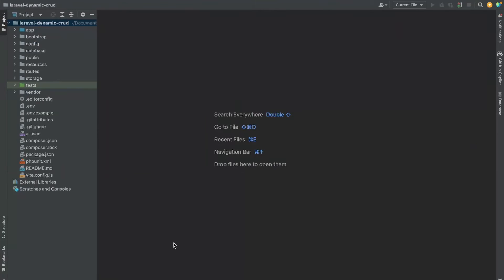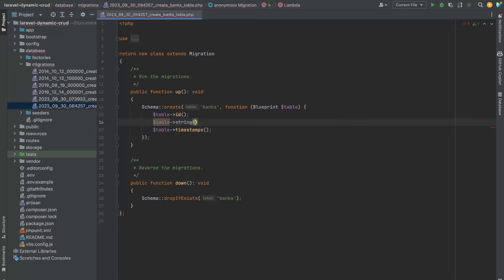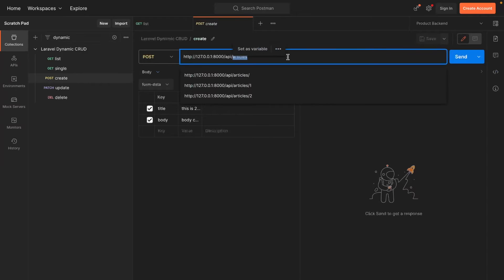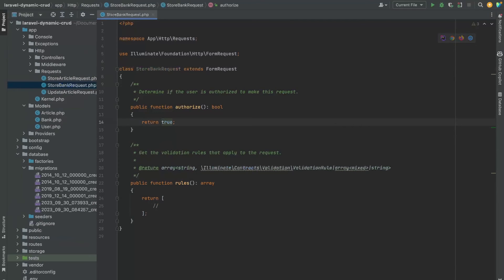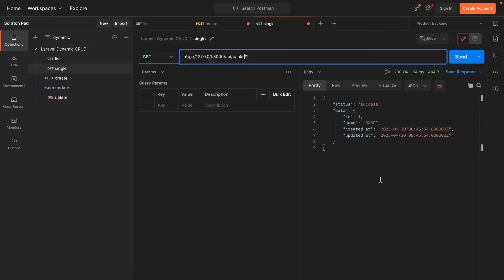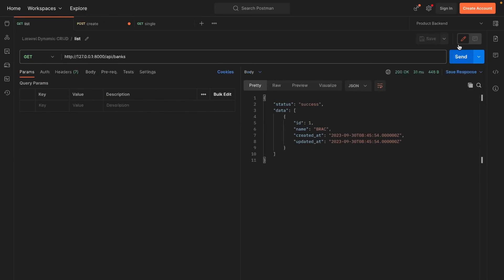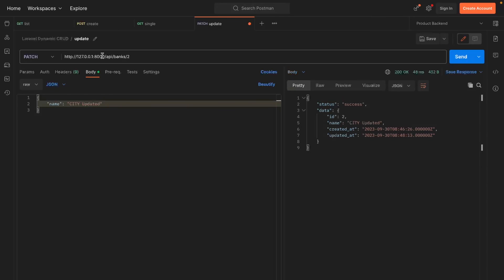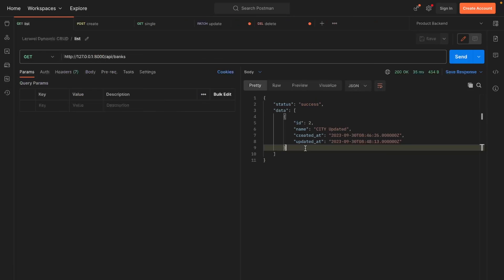Building dynamic CRUD applications without writing any code in laravel - Overview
In this tutorial, discover the power of Laravel as we show you how to effortlessly create a dynamic CRUD (Create, Read, Update, Delete) system without the need to write controller code.

Learn how to set up and validate your models, handle database operations, and interact with your data using Laravel's built-in features. By the end of this video, you'll have the skills to develop dynamic web applications with ease using Laravel. Dive into the world of effortless CRUD development today!